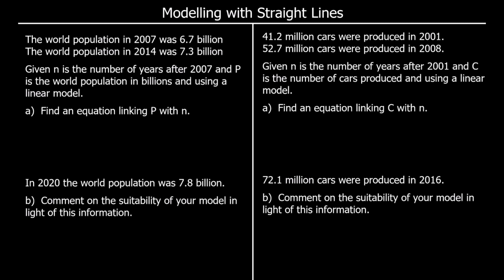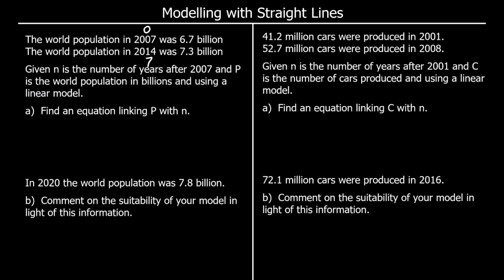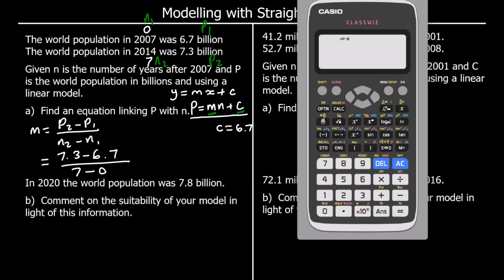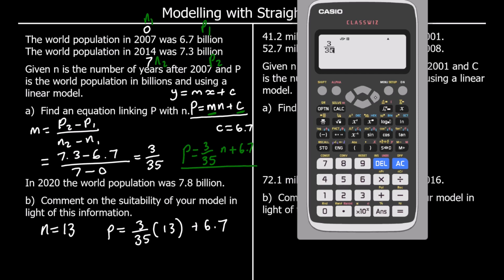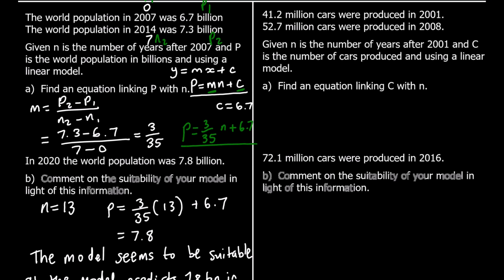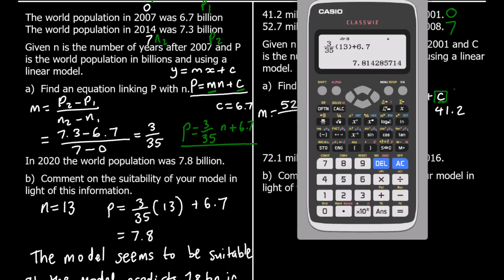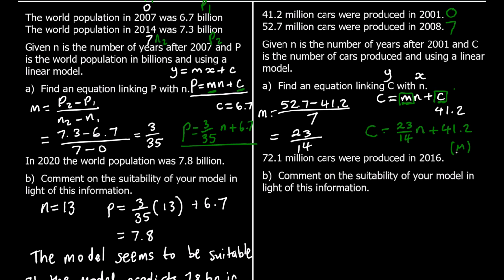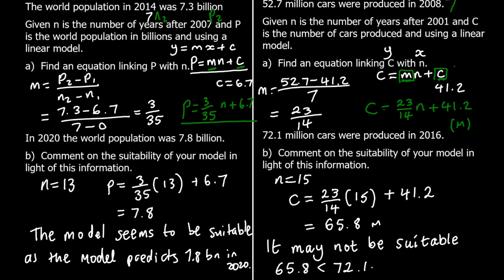Modelling with Straight Line Graphs